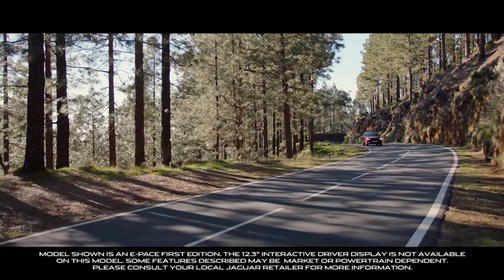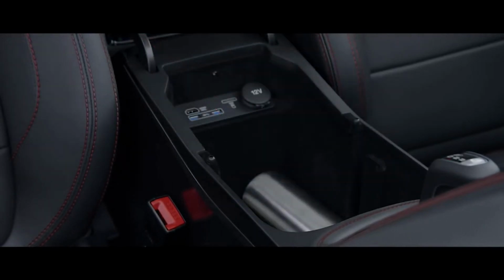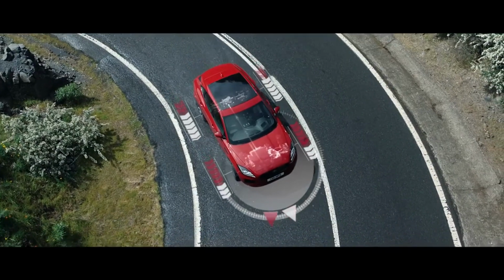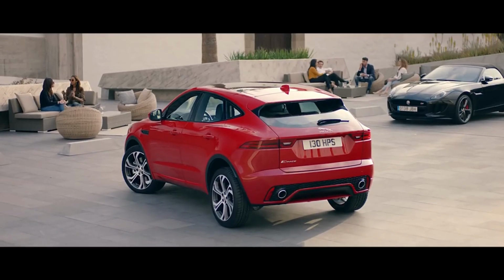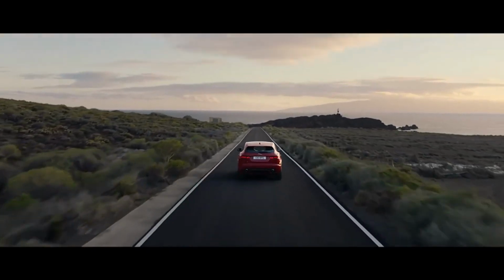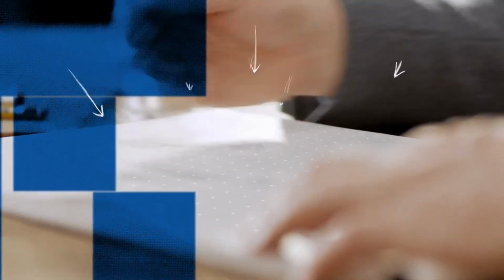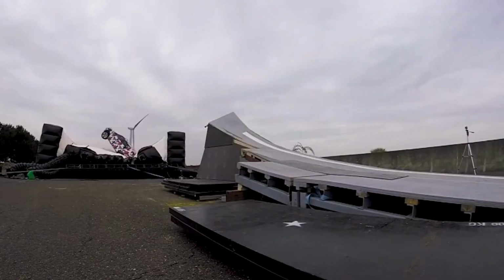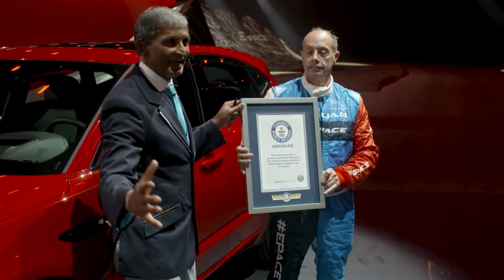Here's why 2019 Jaguar E-PACE is the ultimate Luxury and powerful offroad SUV.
Designed and engineered exclusively for your driving pleasure, the Jaguar E-PACE is Jaguar new compact performance SUV. Featuring sports car-derived AWD technology and a suite of connected infotainment and safety features, the combination of sports car looks with Jaguar performance ensures that the E-PACE stands out from every crowd.

Thanks.